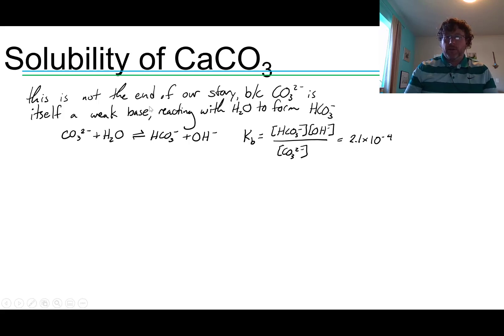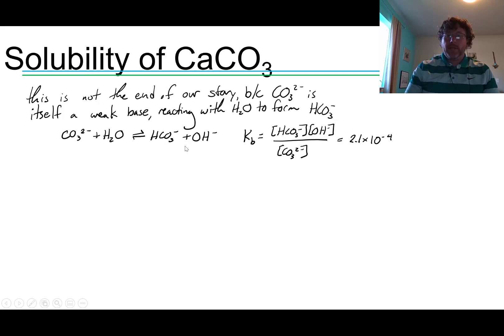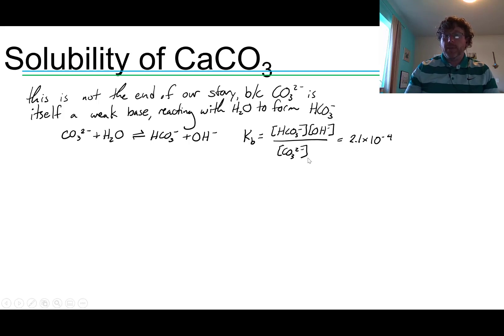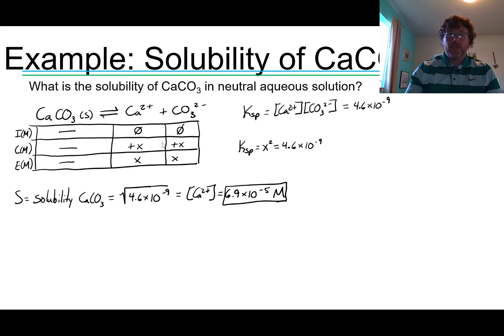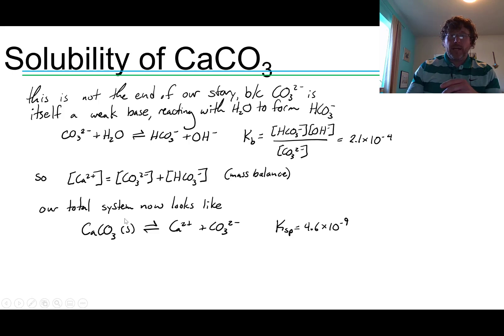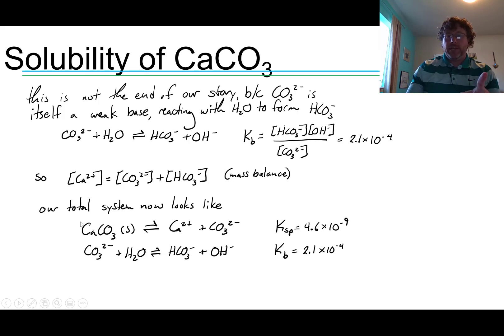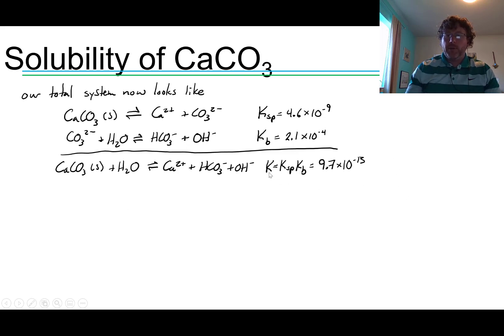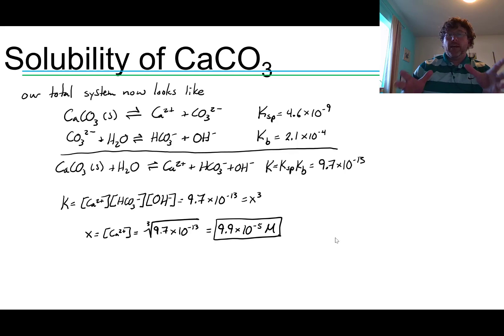345 Calcium Carbonate Solubility 2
A second approximation of how the base behavior of carbonate impacts calcium carbonate solubility in a coral reef ecosystem